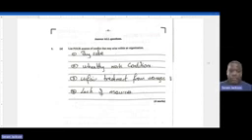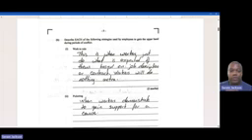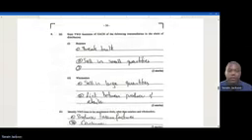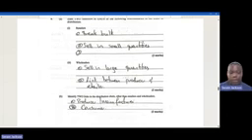P.O.B PAST PAPER SOLUTIONS 2023